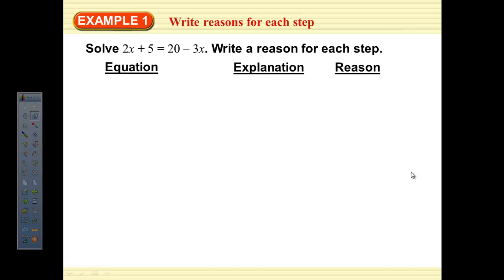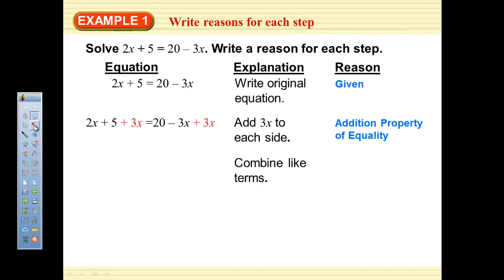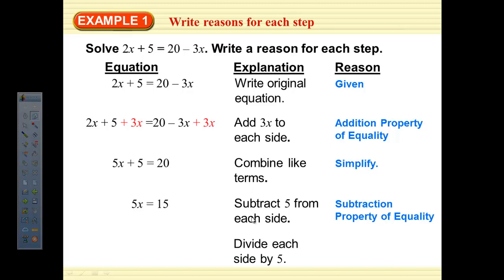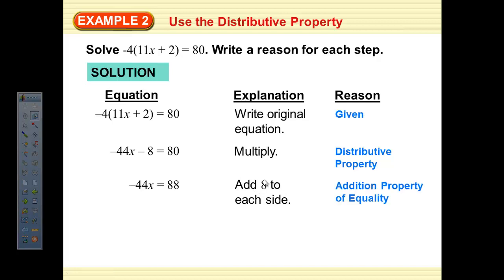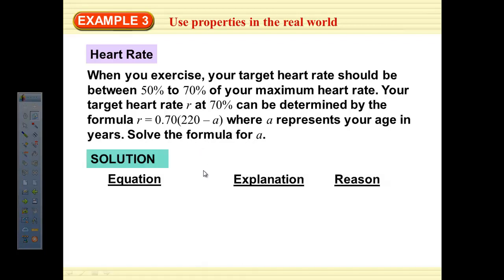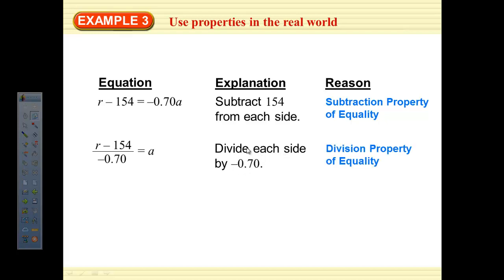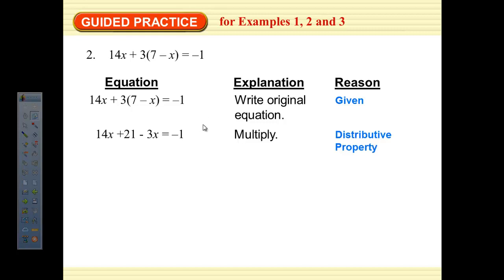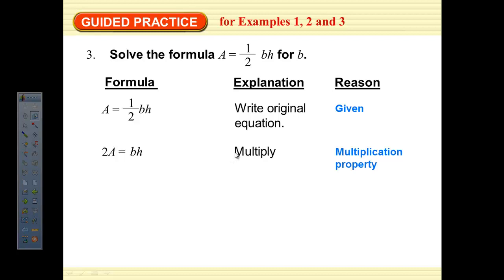Chapter 2.5-Examples 1, 2, & 3